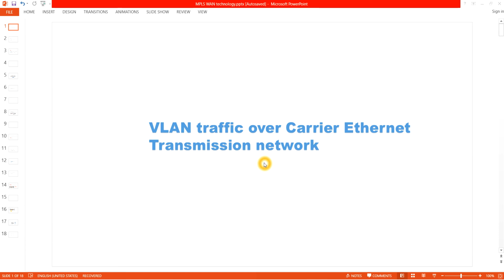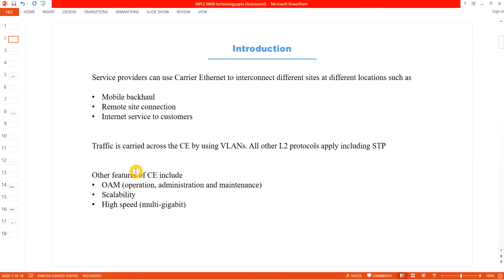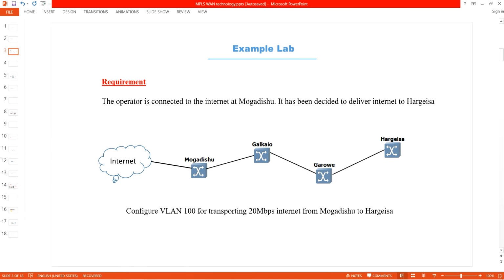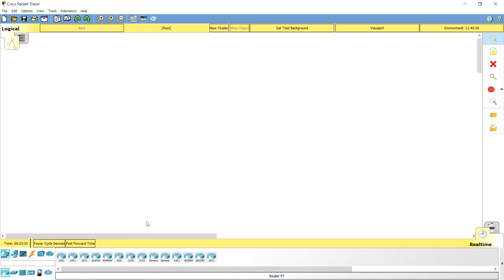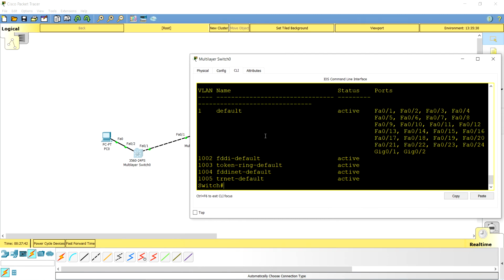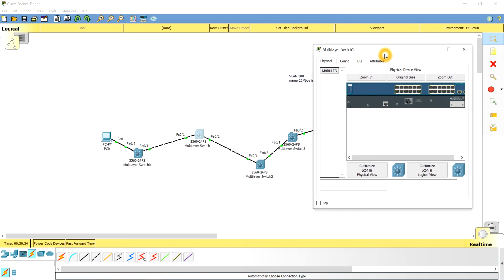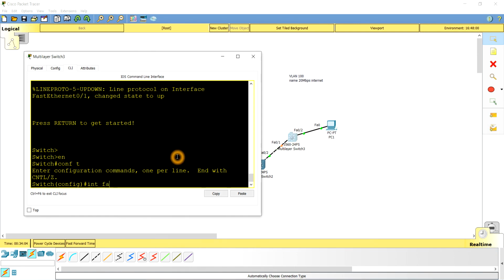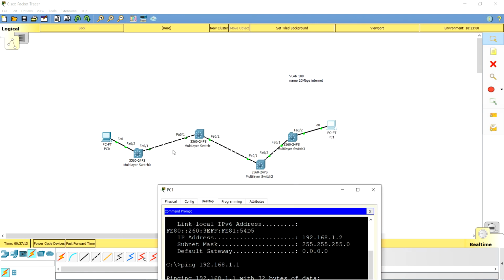VLAN traffic over carrier Ethernet network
This video will take you through step by step configuration of carrying VLAN traffic over carrier Ethernet transmission network. Then test end to end connectivity.